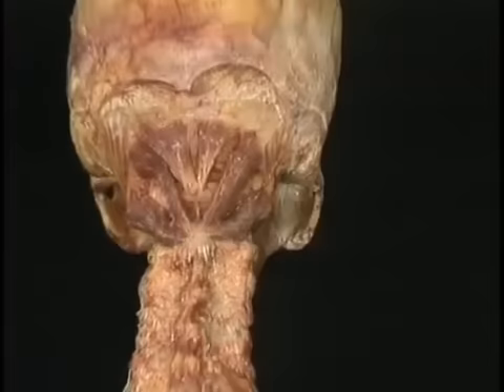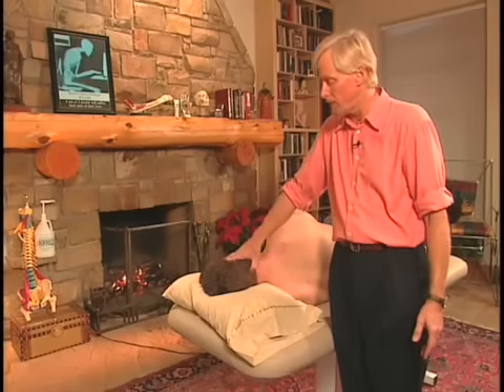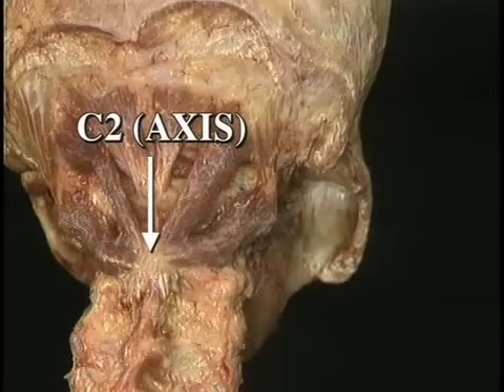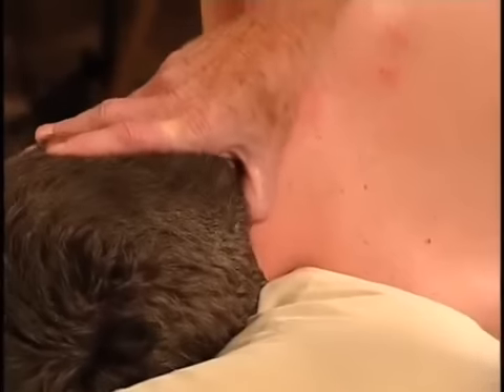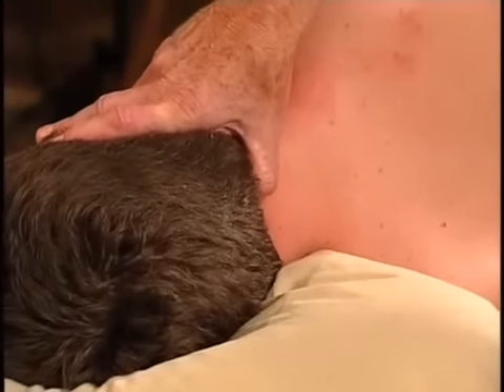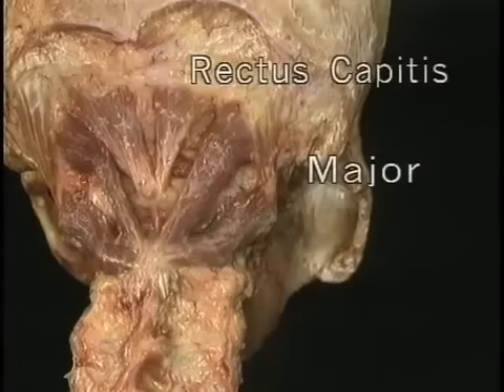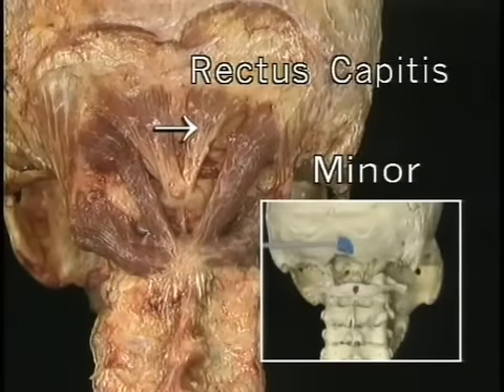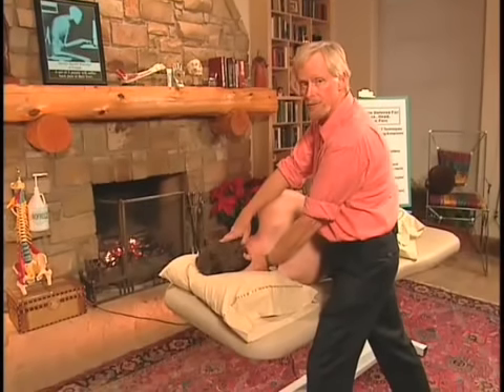Treating Suboccipital Pain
For information on MMT certification, Workshops, CE Courses & to sign up for the Technique Tuesday weekly newsletters